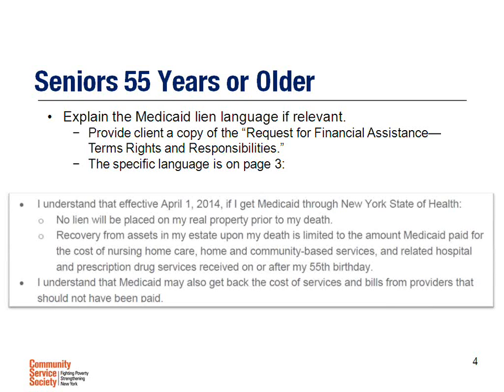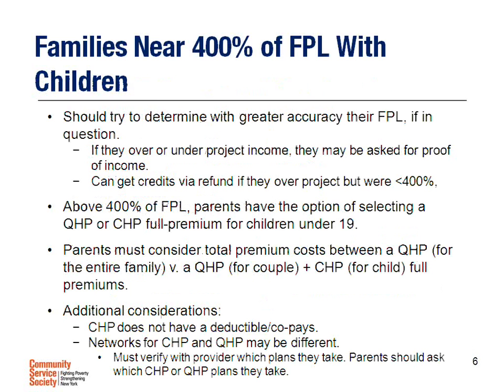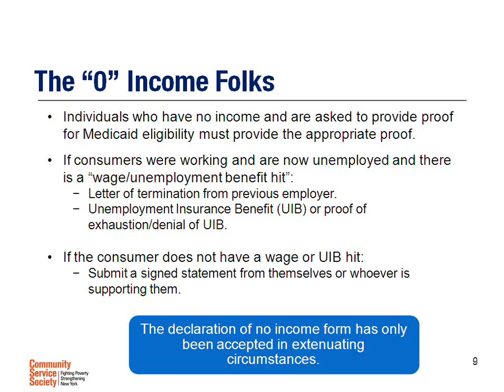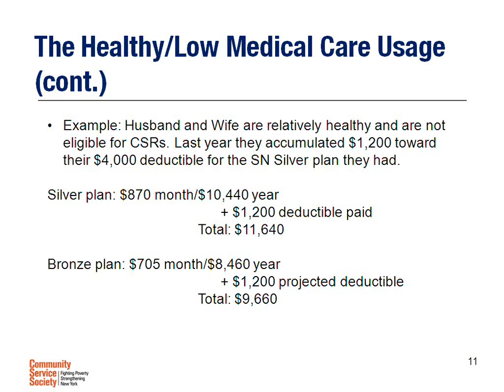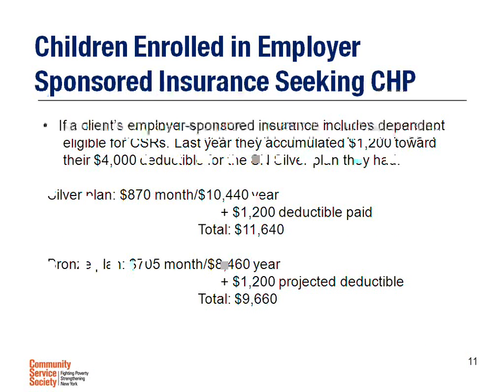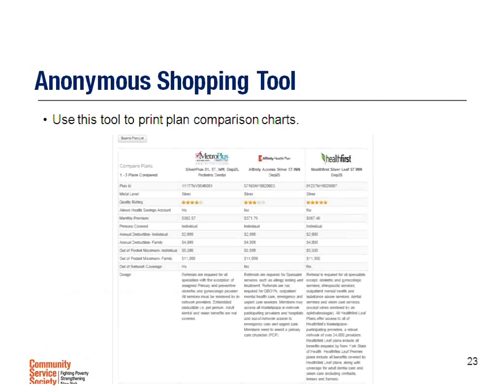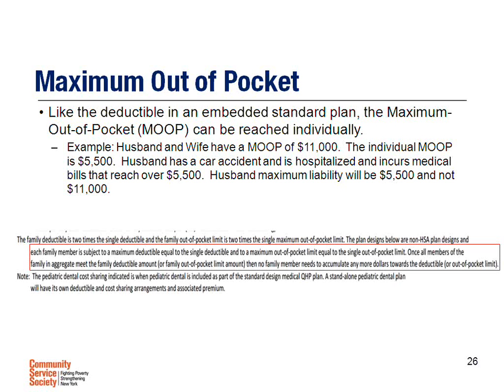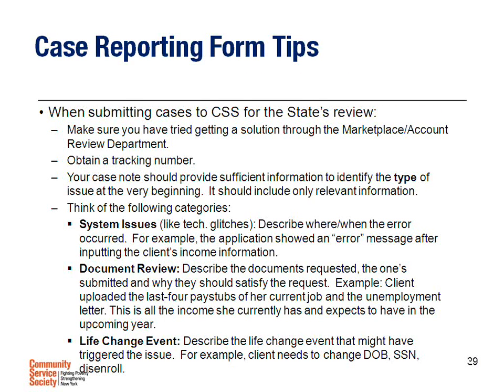2014 12 02 Enrollment Considerations For 2015 And Marketplace Updates